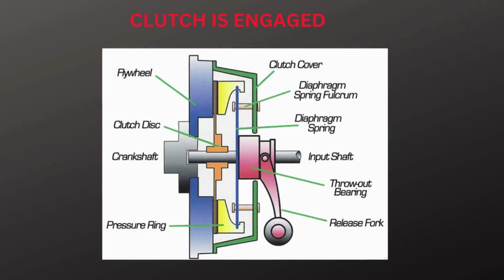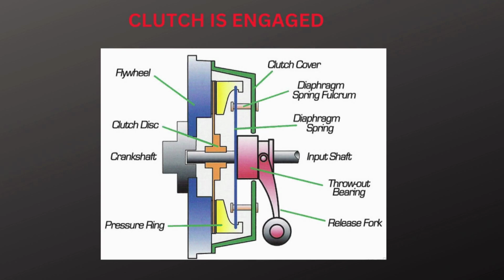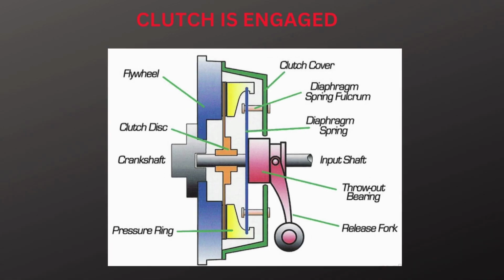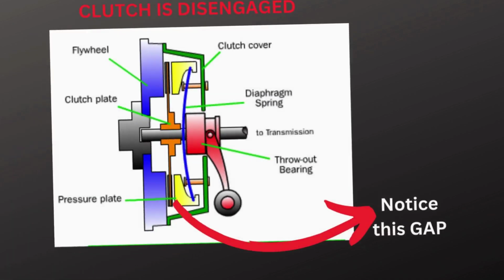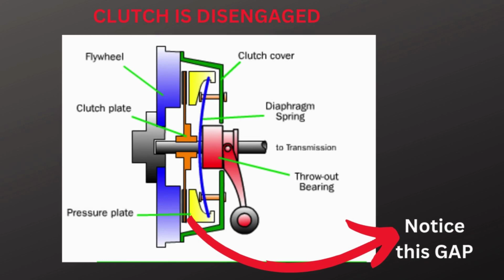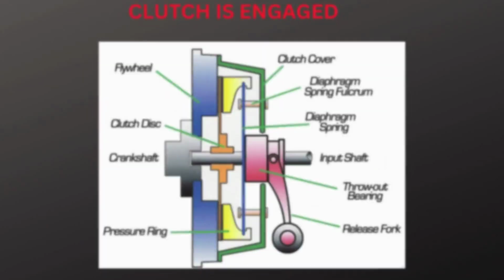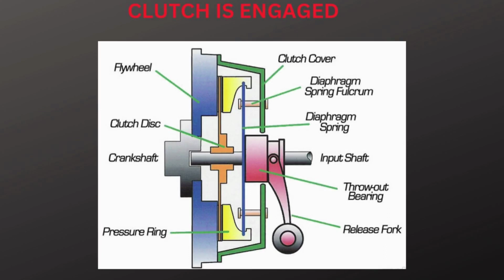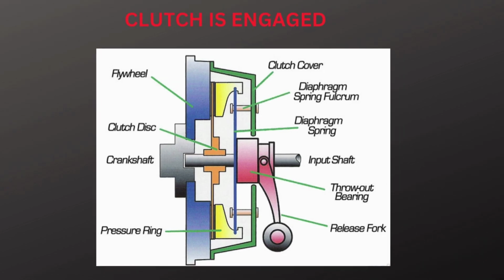How the Clutch System Works. Vehicle Engineering Part3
Understanding clutch system’s structure and working principle can help drivers recognize and address common clutch issues, ensuring optimal performance and longevity of the vehicle's drivetrain.